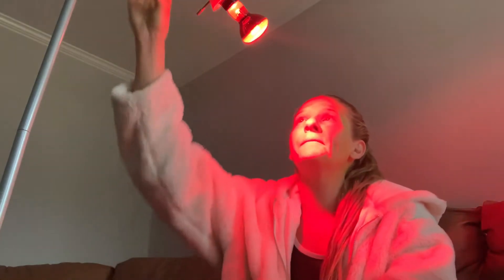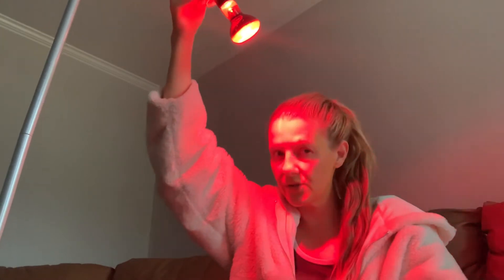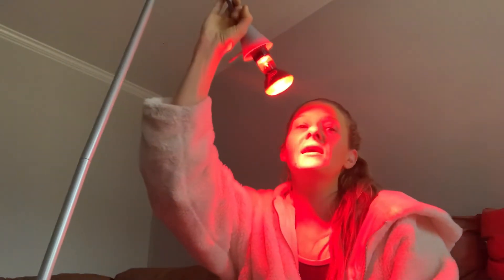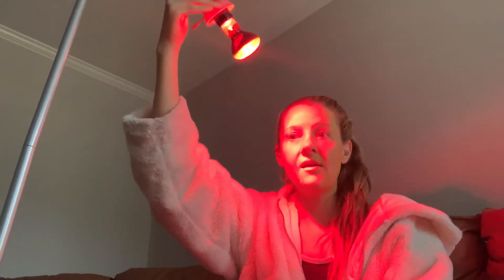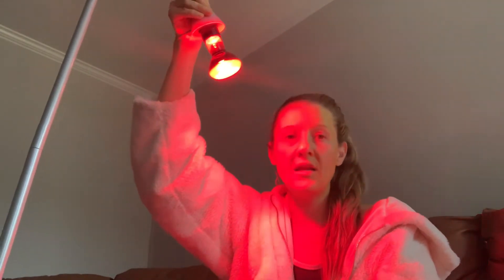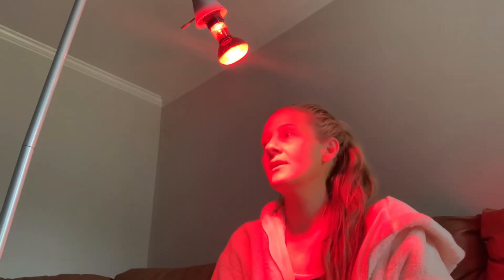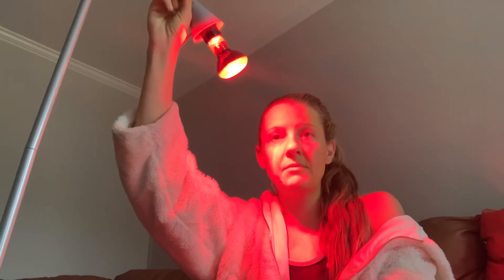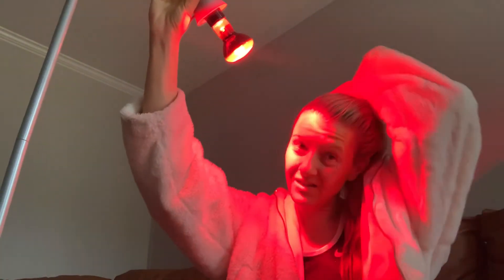How does infrared light grow new teeth? = MITOCHONDRIA +tips grow new hair with RED LIGHT THERAPY🔥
How does red light therapy grow teeth?￼

MITOCHONDRIA

MITOCHONDRIA

MITOCHONDRIA

Hey guys I believe that growing your teeth is a number of different factors and one of those factors is doing the coconut oil pulling and supplements you take so here is a list of supplements that I personally take and the coconut oil that I use.

My list of supplements I take for growing teeth and health

TALK TO TEXT WORDS FROM VIDEO ROUGH TRANSLATION  ENGLISH

I know you guys are waiting for me to explain a lot of things about how to regrow teeth , I lost a tooth a few years ago and it sucks but I don’t want to go root canal I don’t know I just stop believing in the whole dentistry industry and I needed to do something different and I didn’t want to put another root canal back on that same tooth that is sucks but I have a little baby tooth growing but I ate this like bread crust in it like stunted the tooth the the right , other aspect before I get into how red light therapy group your teeth is MEWING😁😁😁I keep mentioning the mewing and space how is the babies and old people like an 87-year-old can grow new teeth out of nowhere right because they had the space in their mouth…i dont have much space, it doesnt have a perfect way to put in there , what happens when you lose your teeth this is why It is really important when you lose a tooth you need to get on the coconut oil pulling right ((((Because your jaw line will start to shift unless you do mewing))))when i started this I didn’t know I was gonna grow another tooth I don’t know besides praying to God and a miracle but I didn’t know that all these things like red light therapy and my diet and everything sorry I’m yellow ….sorry my dogs getting irritated right now certain factors guys Its like my mic right now get the Iguana light pet store Petsmart and it’s a straight up infrared light for iguanas OK I like it because I’m trying to use it on my face and from Amazon you turn on it’s so bright it’s like you can’t even put your face I don’t see the point if you can’t even put It in your face for the collagen LETS figure how does this red light grow teeth…..what are teeth made out of cells OK what are cells made out of cells have , a nucleus………every CELL HAS mitochondria and I should really spell OUT Mitochondria 🌅🌅🌅🌅🌅🌅guys look into red light therapy you will see that it helps stimulate mitochondria and the more mitochondria you have energy OK so the reason why old people stop growing and why old peoples bones are all brittle and even why your heart stop it’s because three main areas where you have the most mitochondria are in your eyeballs your heart and your brain a heart has the most mitochondria OK for the mitochondria they say all the powerhouse of the cell energy….. stimuate mitochondria from our exercise I think your mitochondria move boom boom boom boom your exercise and then you know we might be beyond diet but if you’re eating sugar, carbohydrates and sugar all the time don’t expect to grow teeth O because sugar kills cells and if you do eat sugar as soon as u can brush your teeth coconut oil pulling as soon as you get that sugar off your teeth OK and sorry I’m being so loud caffeinated right now OK and I really hope you guys are OK with the scenery …..got my red light it’s cold today it’s rainy so I need my red light guys this is safe and saves my face it helps produce collagen there’s so many freaking benefits to the red light therapy you guys been even know OK but mitochondria is the main thing teeth are made out of mitochondria mitochondria in the cell ….
Please comment if you have any more information￼